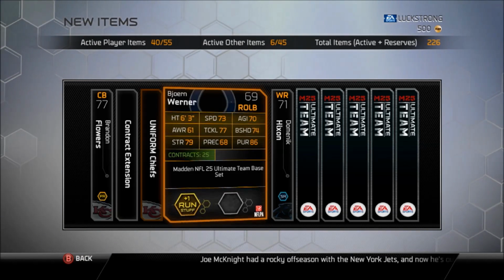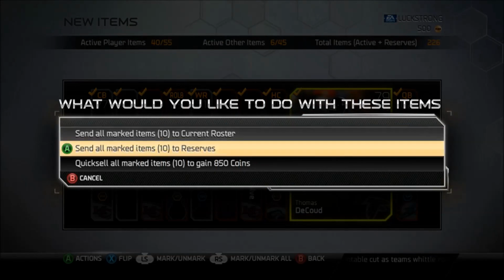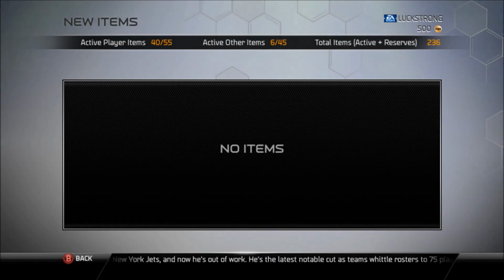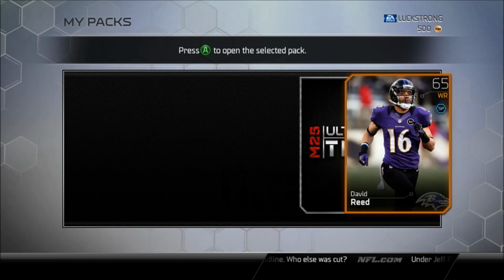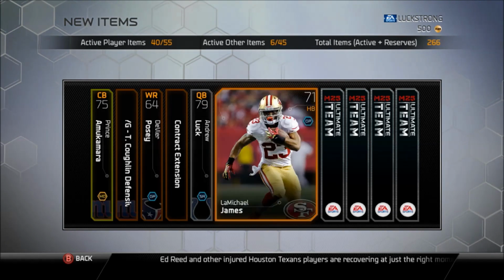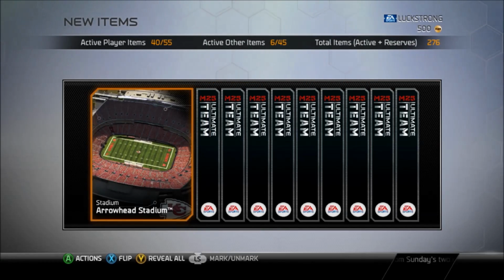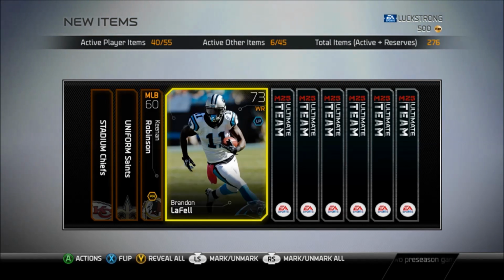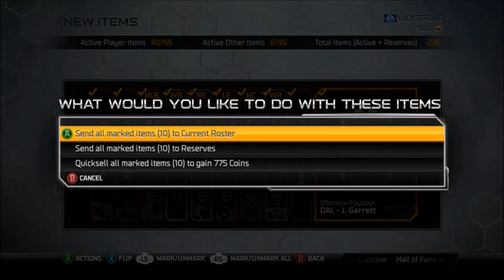Madden 25 Pro Pack Opening Bundle! MUT 25 is finally here!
Madden 25, MUT, 25 Ultimate Team, 25 Pack opening, Madden 25 Pack, 25 Pro Pack opening, Madden 25 Pack opening, Madden 25 Pro Pack

Madden 25 is HERE! Watch as I rip midnight Pro packs and start my initial team. Nothin' like release day, boys and girls!

Madden Ultimate Team 13
Madden NFL Football 13
Madden Ultimate Team Best Cards
Ultimate Team 13
Ultimate Team Ultimate Team
MUT 13
Madden Ultimate Team
Best Ultimate Team
XBOX 360 Ultimate Team
Ultimate Team Tips Tricks
Ultimate Team Coins
Ultimate Team Cards
EA Madden NFL 13
EA Ultimate Team
What is NFL Football
EA Sports Football Ultimate
Ultimate Team Electronic Arts
Football Ultimate Team
NFL Football Video Game
EA Sports
Madden Ultimate Team Packs
Madden Ultimate Team Pack Openings
MUT Legendary Packs
Madden
Madden 25
MUT
MUT25
Madden ultimate Team
Madden ultimate team 25
Madden ultimate Team 25 Pack
Madden ultimate Team pro pack
Maddendden ultimate team pro pack pulling
Madden pack opening
Mut pack opening
Madden 25 pack opening
25 pack opening